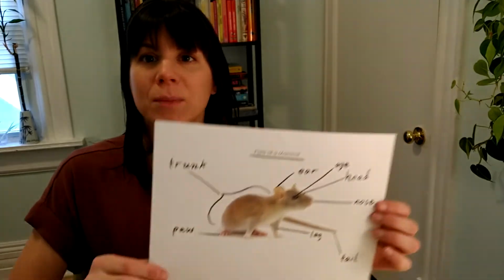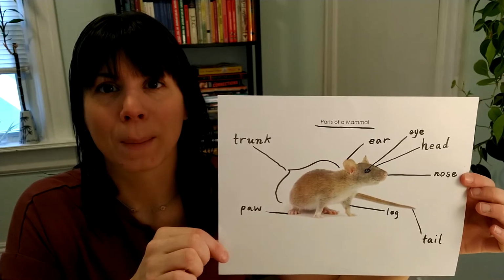Parts of the Mammal